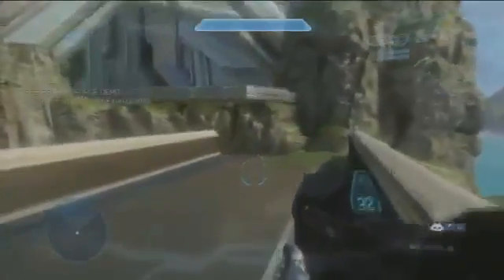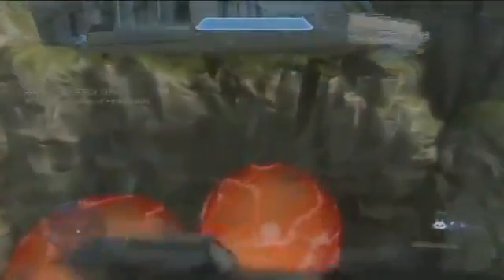Halo 4 Forge World Walkthrough First Look :: RTX 2012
Halo 4 Forge. Keep in mind this is an alpha build.